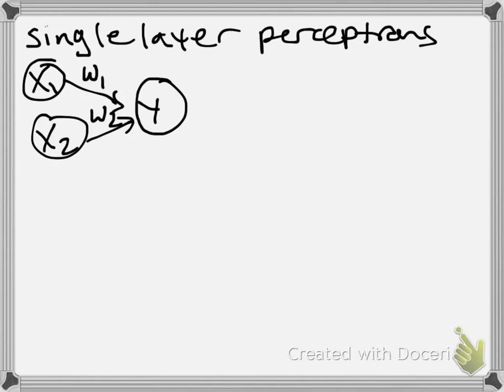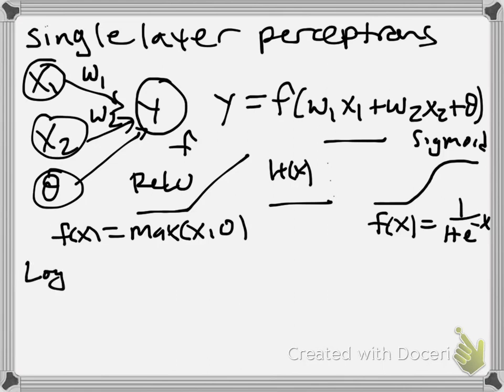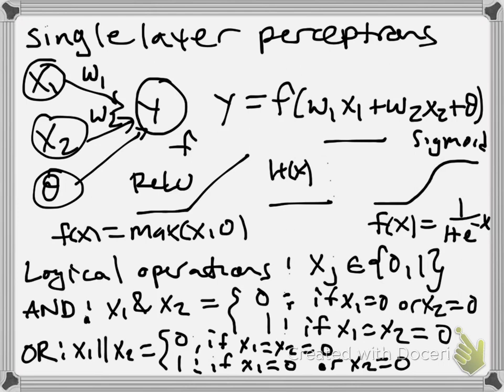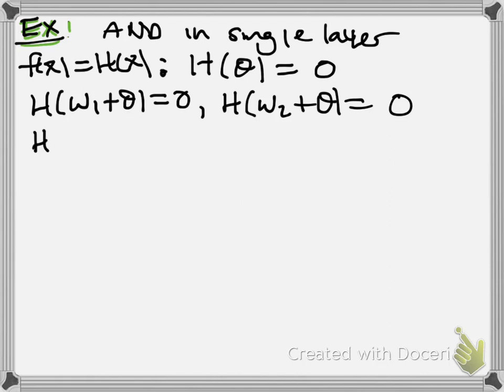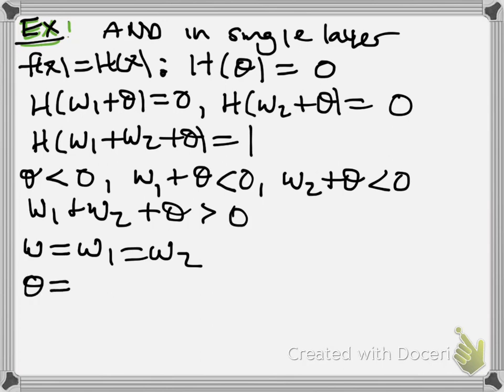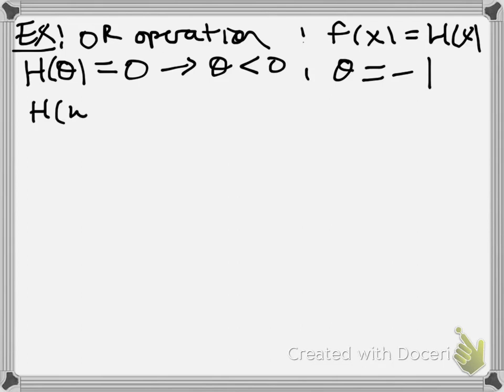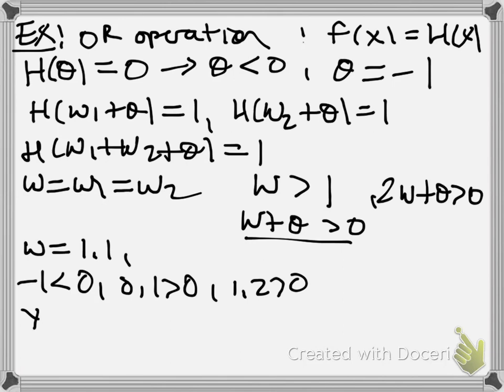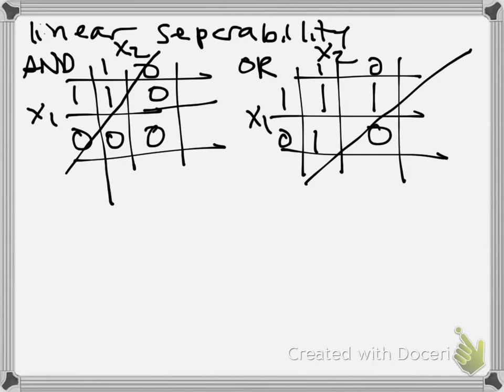Single Layer Perceptron: Logical operations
Introduces single layer perceptrons and demonstrates a couple of examples showing how they can implement logical operations like AND and OR.